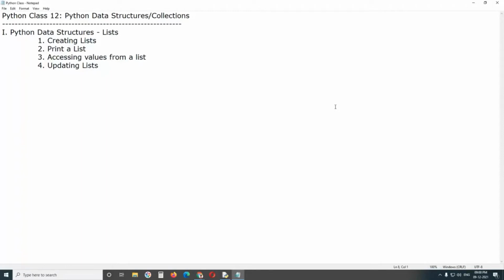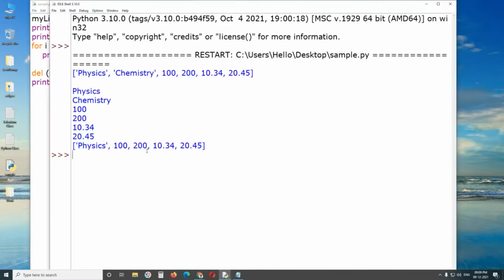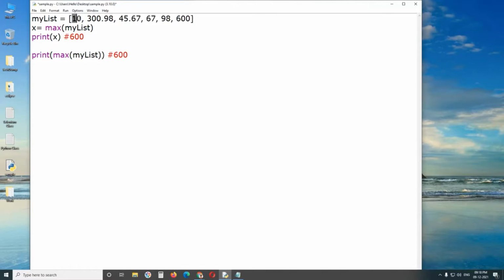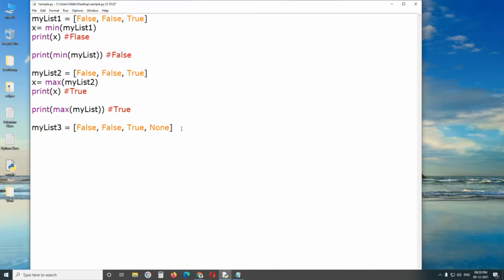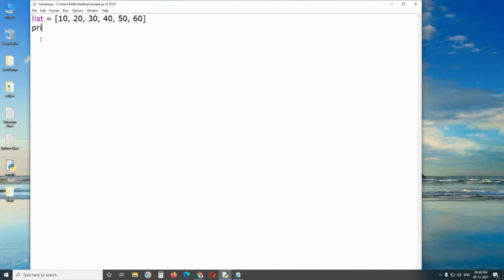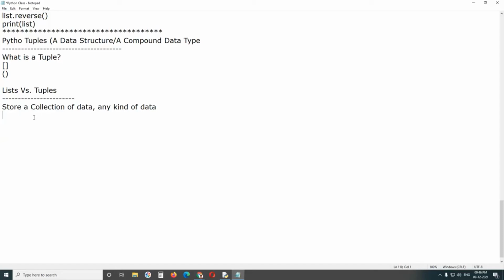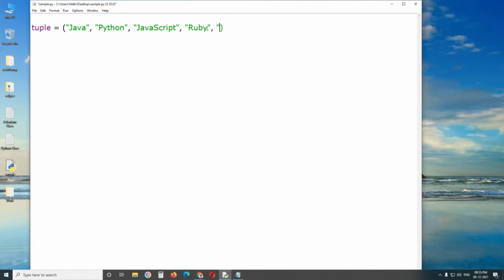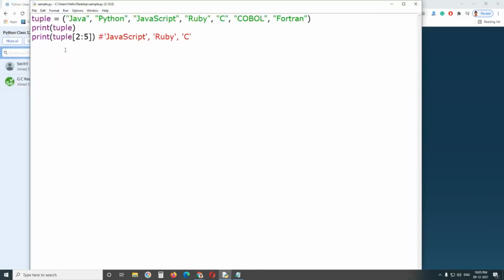Python Class 12 - Python Data Structures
Python programming language has four collection data types- list, tuple, set and dictionary. They have different characteristics based on the declaration and the usage.

I. Python Lists
The list is the most versatile datatype available in Python which can be written as a list of comma-separated values (items) between square brackets. The important thing about a list is that items in a list need not be of the same type.

II. Python Tuples
A tuple is a collection that is ordered and unchangeable. In Python, tuples are written with round brackets.

Tuple is a Data Structure of Python or a Compound data type of Python language.

III. Python Sets
Set in Python is a data structure equivalent to sets in mathematics. It may consist of various elements; the order of elements in a set is undefined.

Python set is a collection that is unordered and unindexed. In Python, sets are written with curly brackets.

IV. Python Dictionaries
A dictionary is a collection that is unordered, changeable, and indexed. In Python, dictionaries are written with curly brackets, and they have keys and values.

1. Introduction to Python Programming Language

2. Download and Install Python

3. Python Language Syntax

4. Python Keywords and Identifiers

5. Comments in Python

6. Python Variables

7. Python Data Types

8. Python Operators

9. Python Conditional Statements

10. Python Loops

11. Python Branching Statements

12. Python Numbers

13. String Handling in Python

14. Python Data Structures - Lists

15. Python Data Structures - Sets

16. Python Data Structures - Tuples

17. Python Data Structures - Dictionaries

18. Python User Defined Functions

19. Python Built-in Functions

20. Python Modules

21. Python User Input

22. File Handling in Python

23. Python Date and Time

24. Python Exception Handling

25. Python Regular Expressions

26. Python Object Oriented Programming

27. Inheritance in Python

28. Polymorphism in Python

29. Abstraction in Python